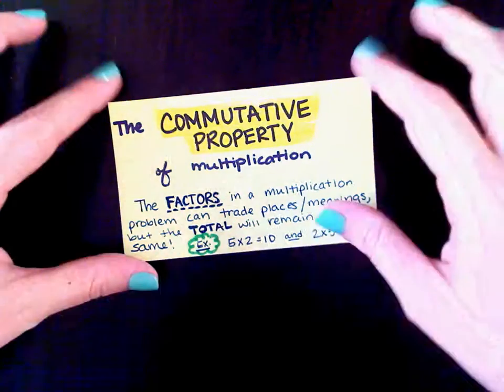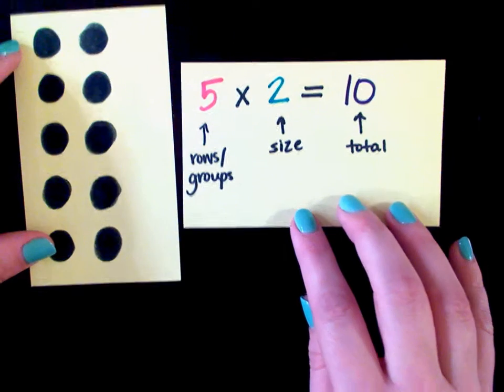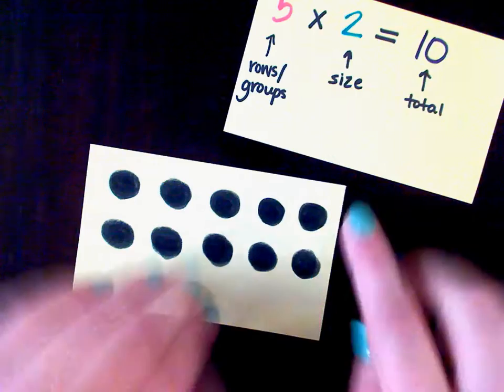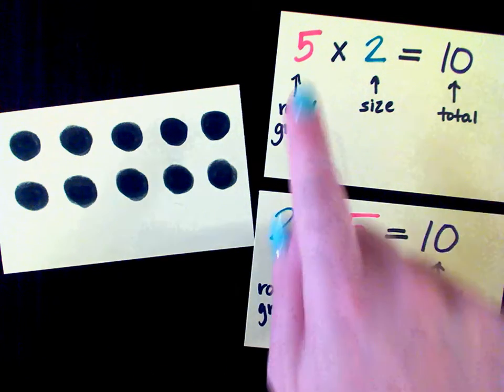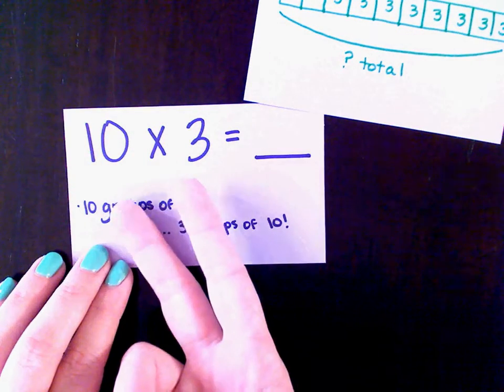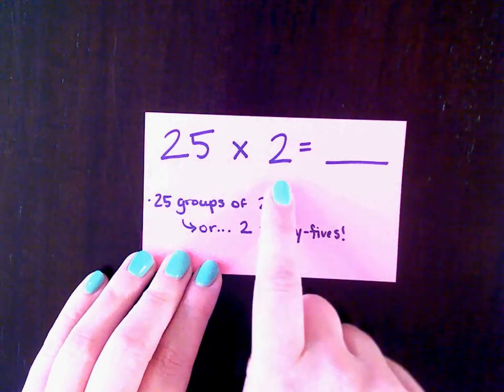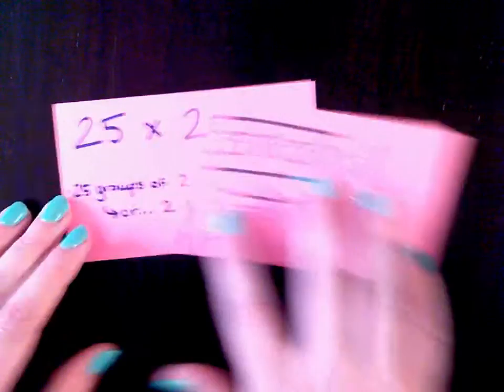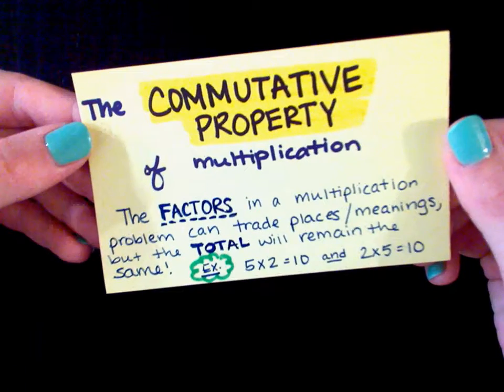Commutative Property of Multiplication